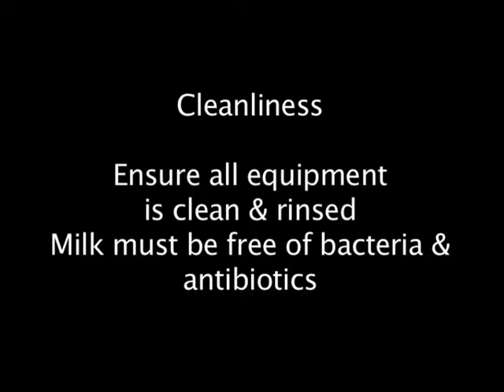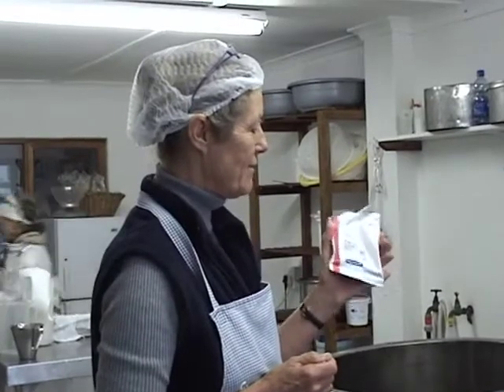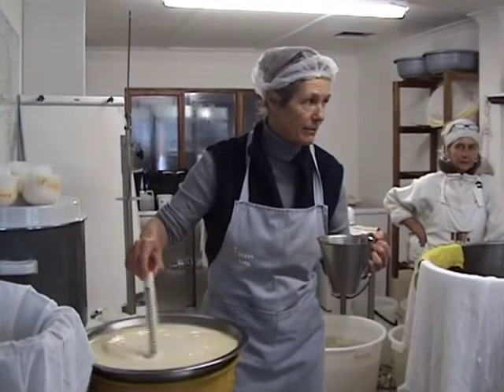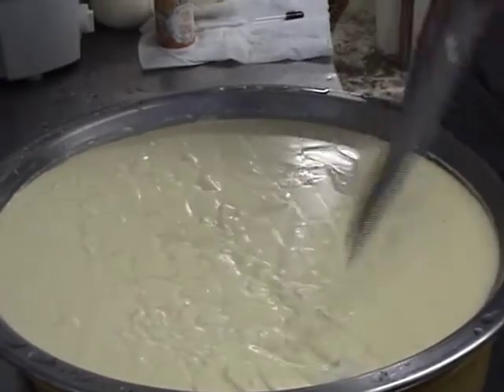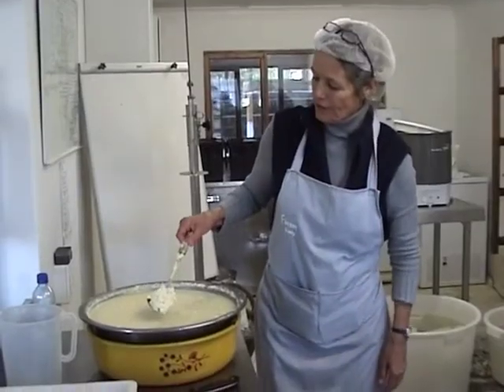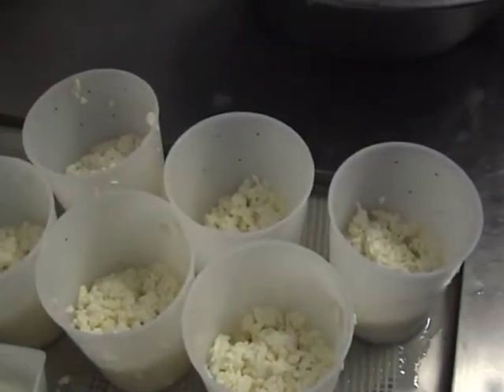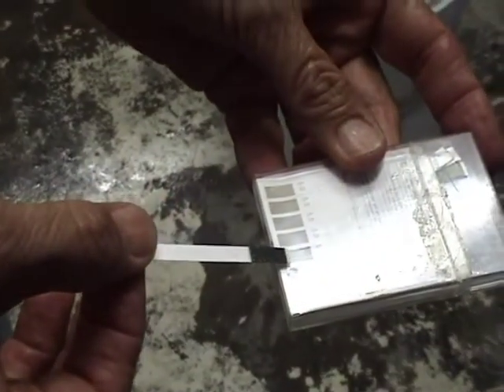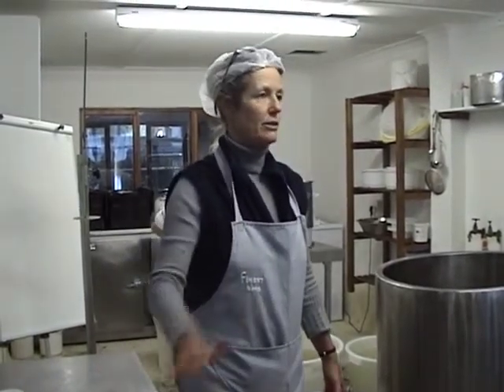Finest Kind Feta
How to make Feta Cheese